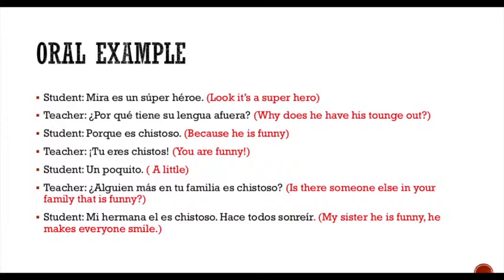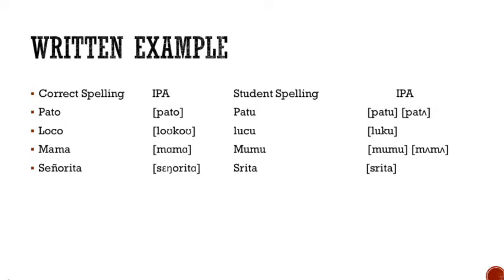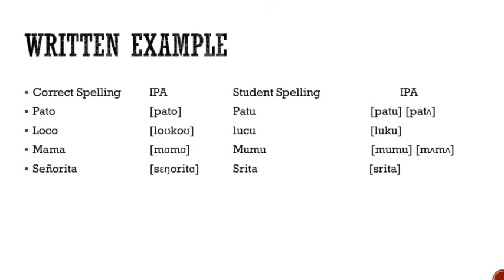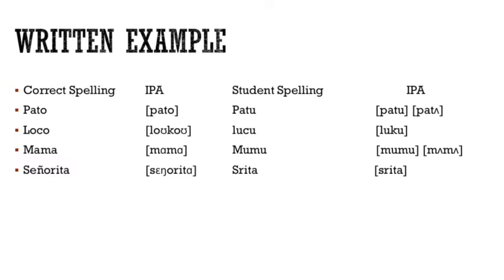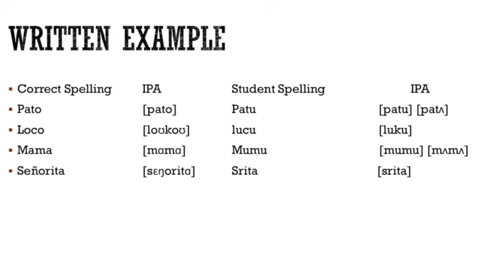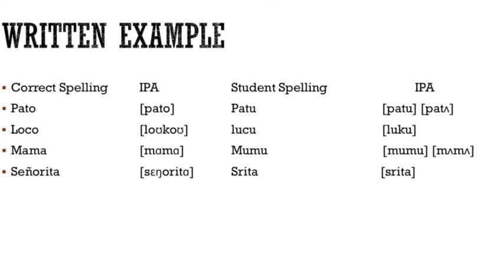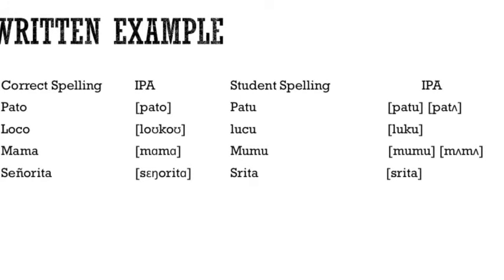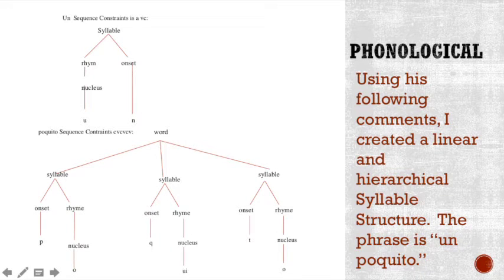6200 Stephany Gonzalez